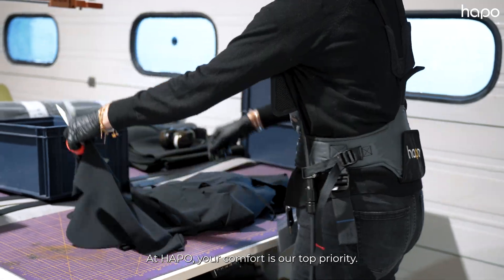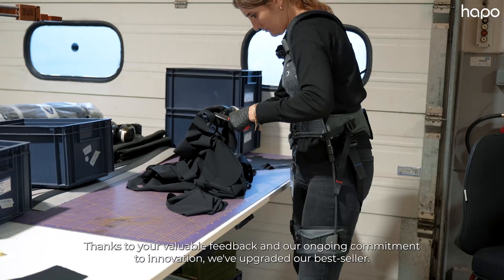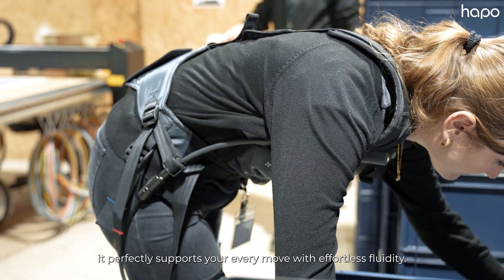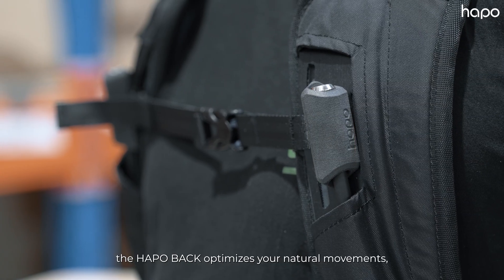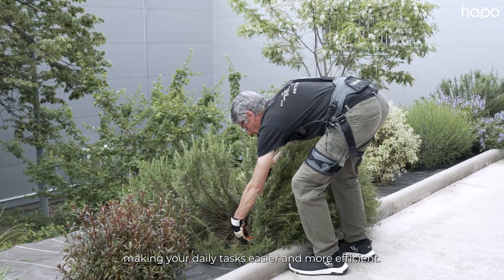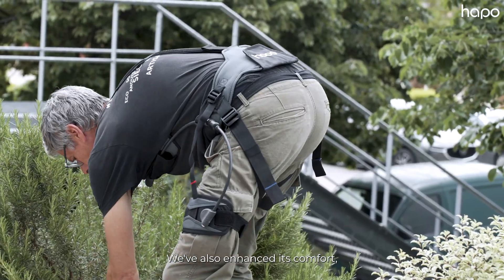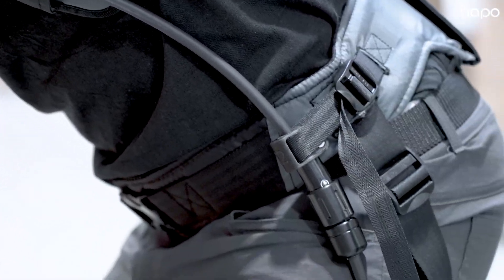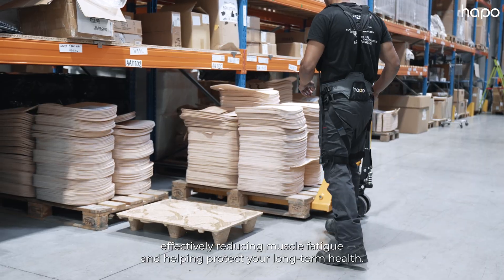Meet the New HAPO BACK Exoskeleton: Revolutionize Your Workday!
Discover the HAPO BACK, the latest evolution of our flagship exoskeleton from HAPO!

Thanks to your valuable feedback and our continuous pursuit of excellence, we've enhanced the HAPO BACK to better meet your needs. More ergonomic, more comfortable, and now featuring new 360-degree joints, the HAPO BACK optimizes each of your natural movements, offering unparalleled mobility and optimal comfort throughout your workday.

Perfect for effectively reducing muscle fatigue and preserving your long-term health, the HAPO BACK is your ultimate professional ally.

🔹 Improved ergonomics
🔹 Enhanced comfort
🔹 360-degree mobility joints